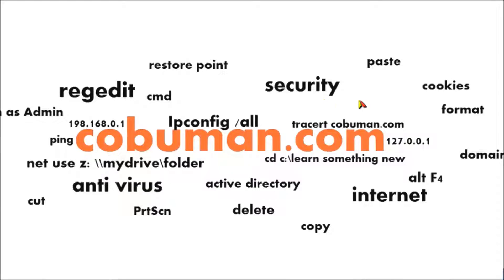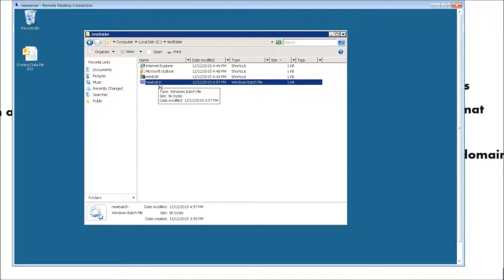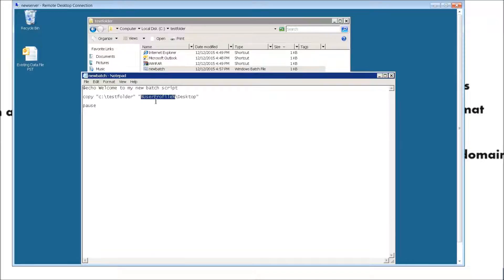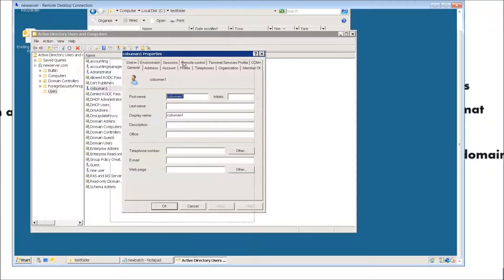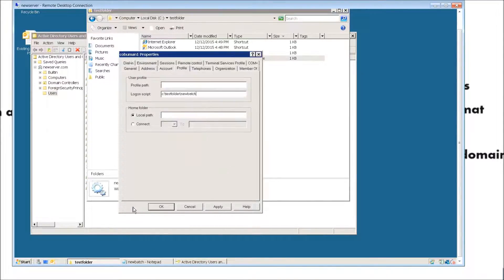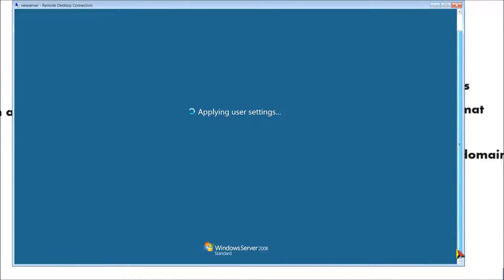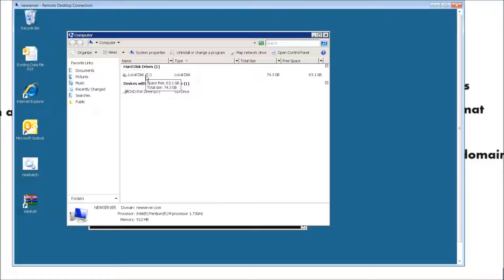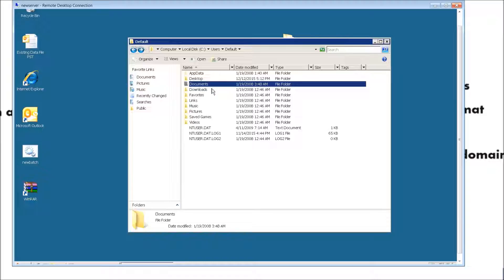Tech Support Courses How to Make a Post Login Script Active Directory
Free Tech Support Courses Creating a Post Login Script in Active Directory.